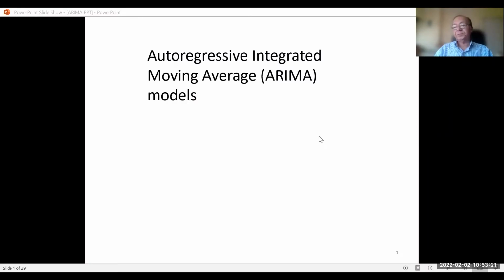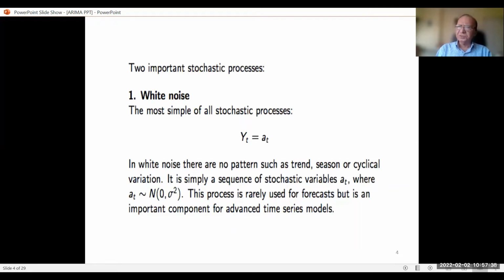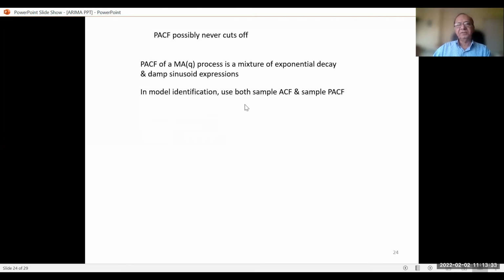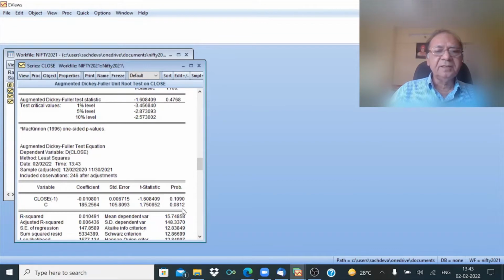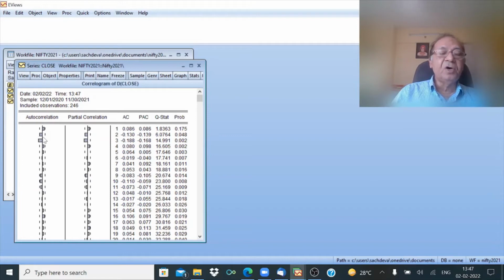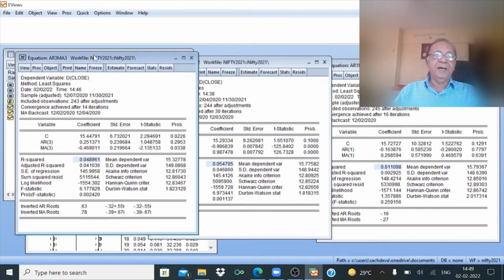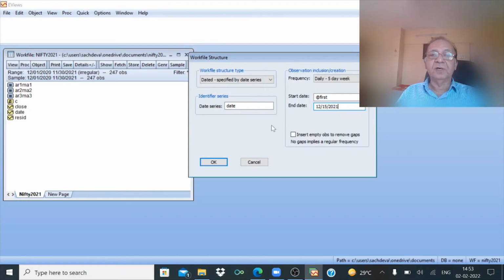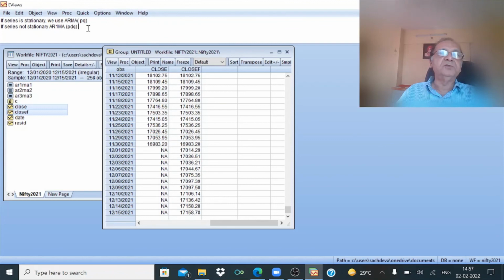ARIMA models in Time Series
research # Data Analysis HigherEducation # ARIMA # Univariate TimeSeries.
ARIMA stands for AutoRegressive Integrated Moving Average. It is a generalization of the simpler AutoRegressive Moving Average and adds the notion of integration.
• AR: Autoregression. A model that uses the dependent relationship between an observation and some number of lagged observations.
• I: Integrated. The use of differencing of raw observations (e.g. subtracting an observation from an observation at the previous time step) in order to make the time series stationary.
• MA: Moving Average. A model that uses the dependency between an observation and a residual error from a moving average model applied to lagged observations.
Each of these components are explicitly specified in the model as a parameter. A standard notation is used of ARIMA(p,d,q) where p number of lagged used for AR, d is number when series is differenced to make to stationary and q is number of lags used for moving average.